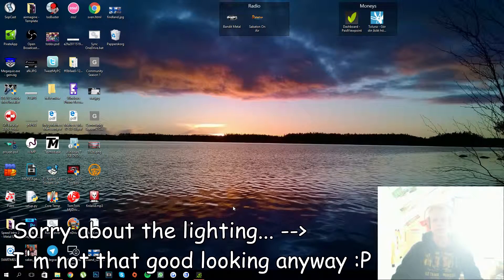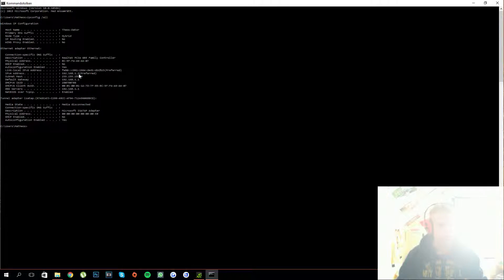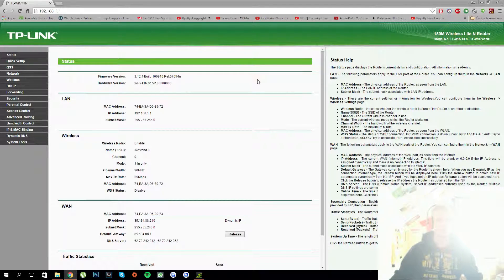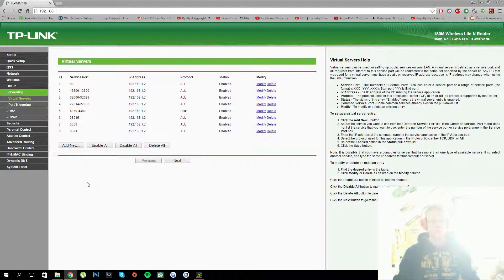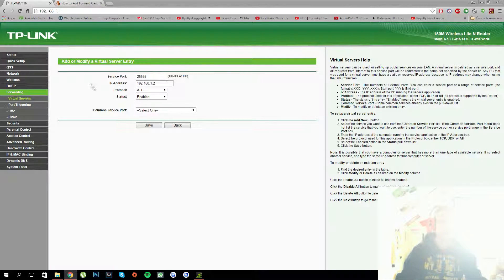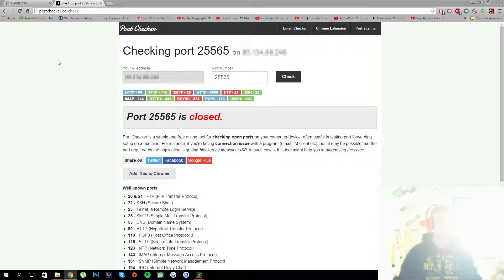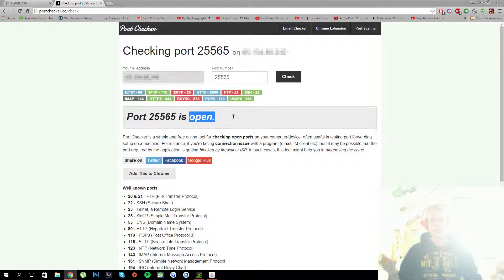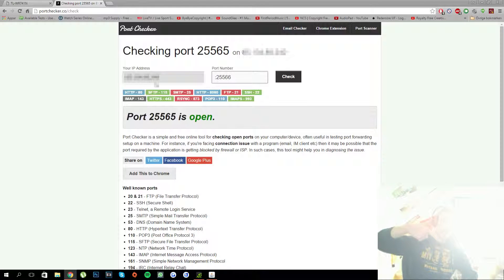How To Forward (Open) Ports On Your Router!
Hello guys! Today I am teaching you how to portforward! This can be very useful if you want to host your own server for a game or something along those lines! If this video helped you out I'd really appreciate a sub and a like :)